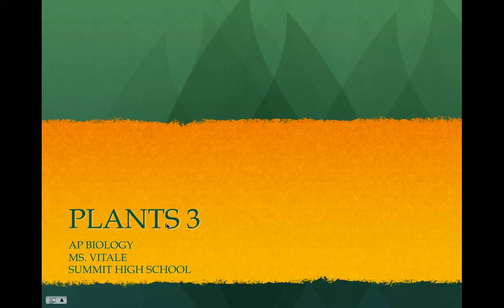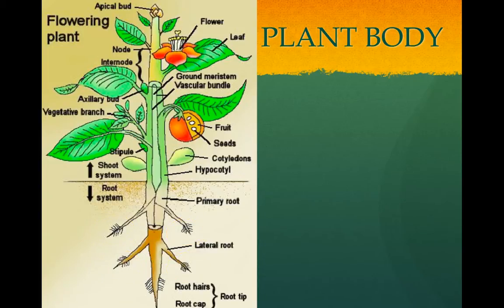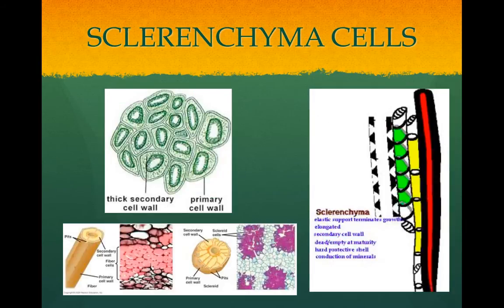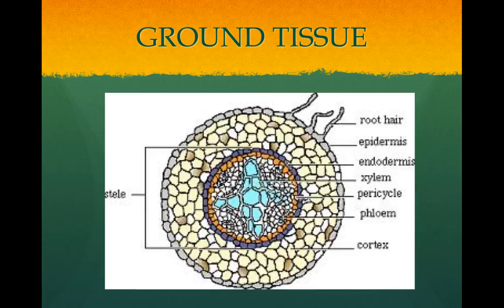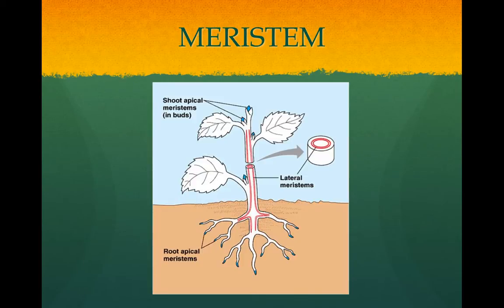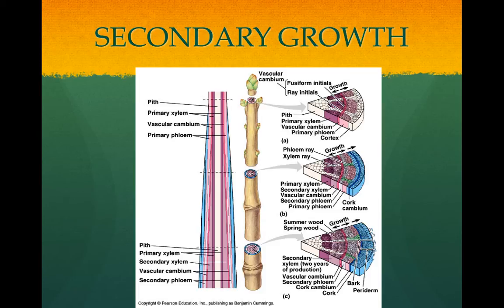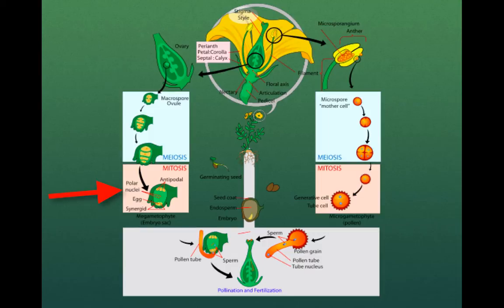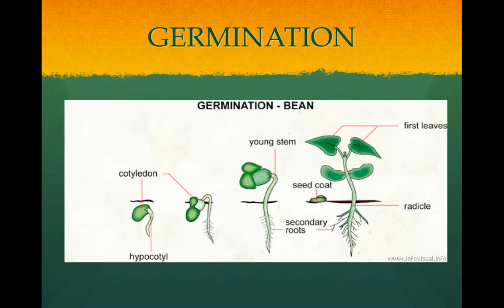Plants 3.mp4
Table of Contents:

00:13 - STRUCTURE AND FUNCTION OF ANGIOSPERMS
00:38 - COTYLEDONS
01:21 - PLANT BODY
02:14 - RHIZOMES
02:34 - CELERY
02:40 - PARENCHYMA CELLS
02:56 - COLLENCHYMA CELLS
03:08 - SCLERENCHYMA CELLS
03:58 - FOOD CONDUCTING CELLS OF PHLOEM
04:10 - EPIDERMIS
04:24 - VASCULAR TISSUE
04:40 - GROUND TISSUE
05:16 - STOMATA
05:27 - PRIMARY GROWTH
05:39 - ANNUALS
06:02 - BIENNIALS
06:14 - PERENNIALS
06:15 - MERISTEM
06:15 - PERENNIALS
06:32 - MERISTEM
07:08 - SECONDARY GROWTH
08:19 - PLANT REPRODUCTION
08:54 - SPOROPHYTE & GAMETOPHYTE
09:07 -
09:59 - POLLINATION
10:57 - FRUIT
11:14 - GERMINATION